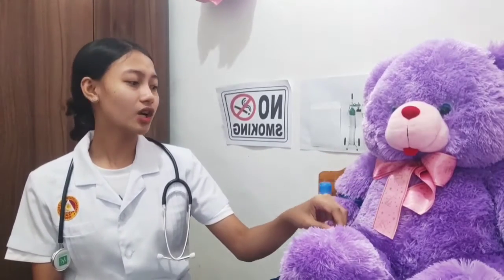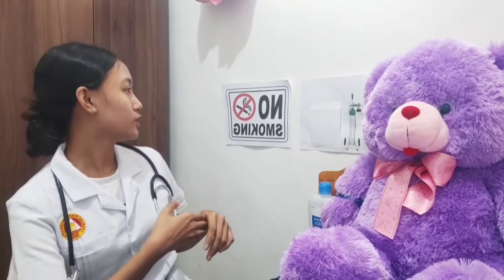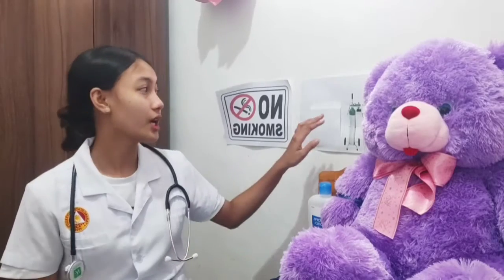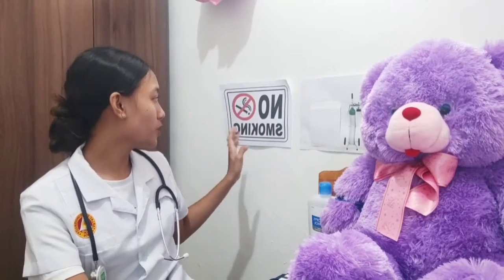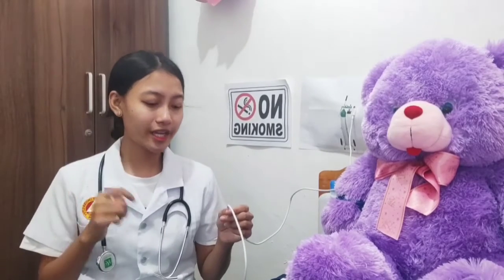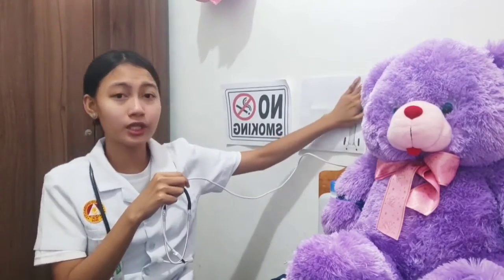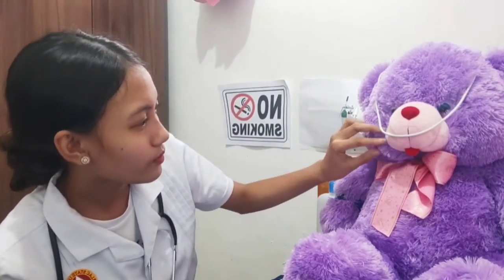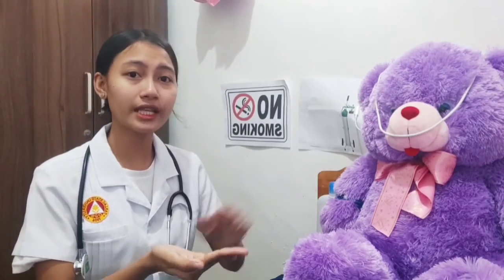OXYGEN ADMINISTRATION RETDEM